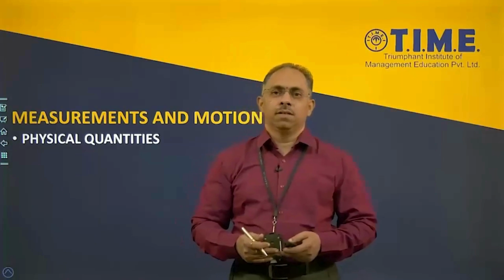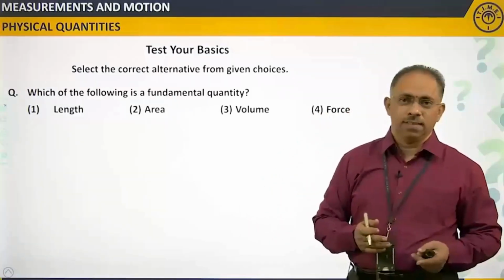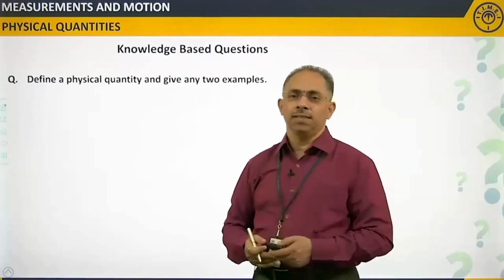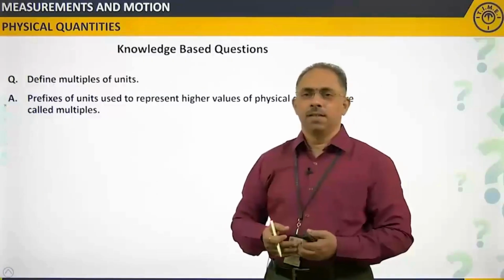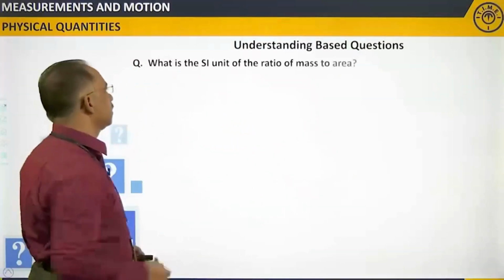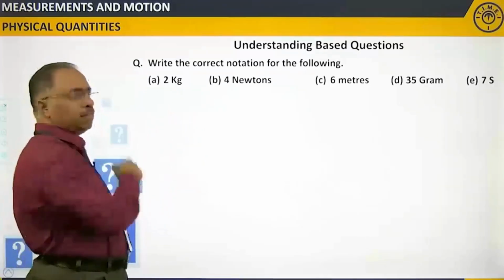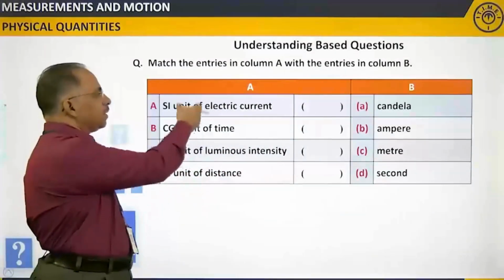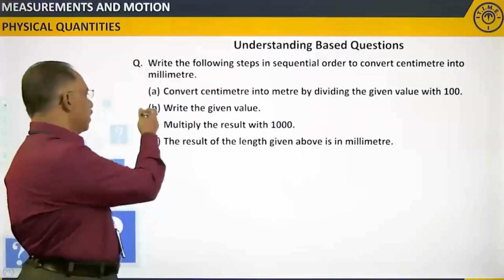Class 6 - Physics - Measurements and Motion Exercise-1